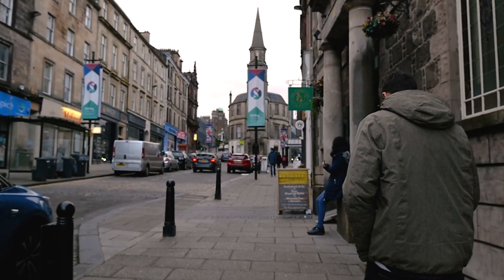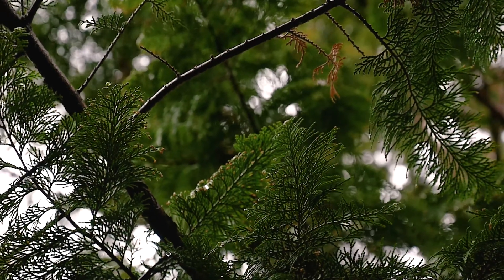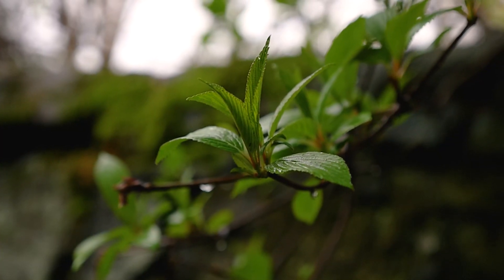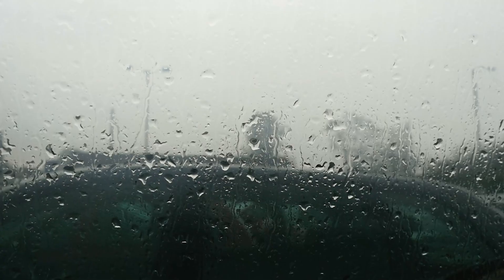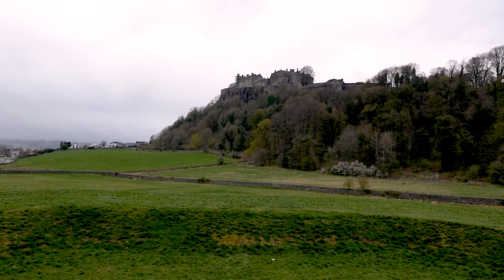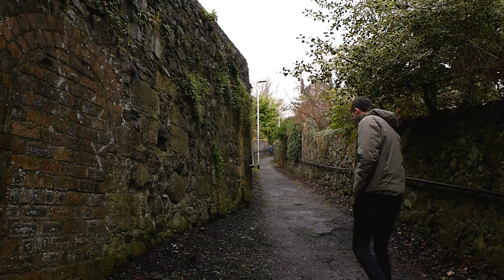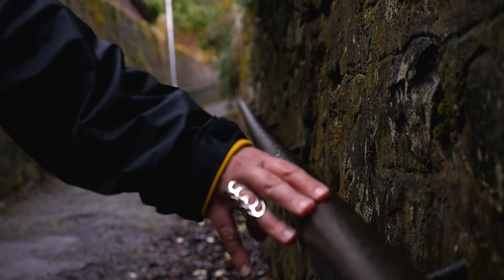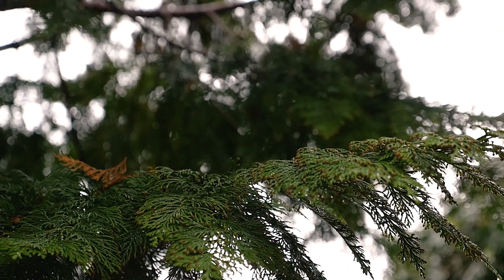One Day in Stirling | The BEST Things to Do in Stirling, Scotland | Stirling Travel Guide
While Stirling is a great day trip from Edinburgh or Glasgow, we suggest spending a full day in Stirling. Even though it rained while we visited, we made the most of our day here.

Here are the places in Stirling you need to check out. Here's how we spent one day in Stirling:

1. Stirling Castle
2. Walk around the city centre / local cafes and pubs
3. Wallace Monument (not pictured as it was closed when we visited)
4. Cambuskenneth Abbey
5. The King's Knot for views of Stirling Castle

Here's where we spent the night in Stirling (an awesome accommodation/apartment!)

OUR GEAR:
DSLR Camera [Panasonic GH4]
GoPro Hero 7 Black